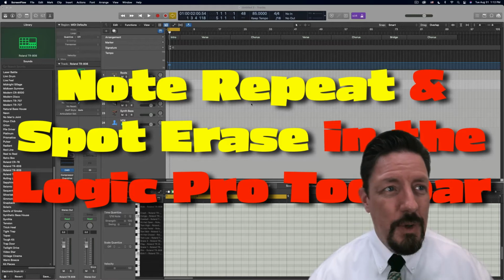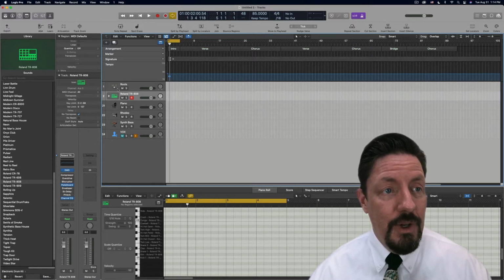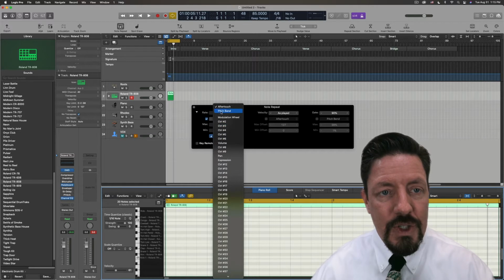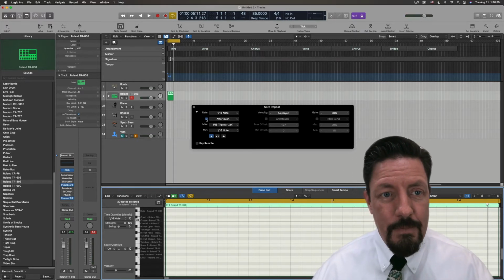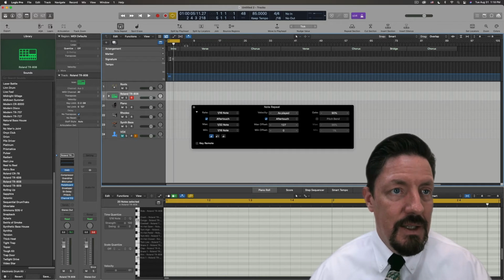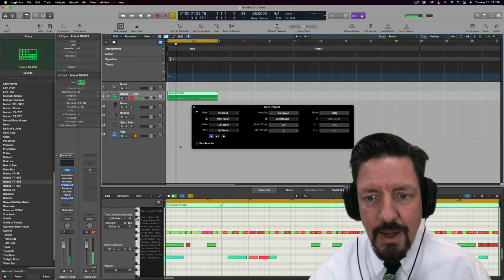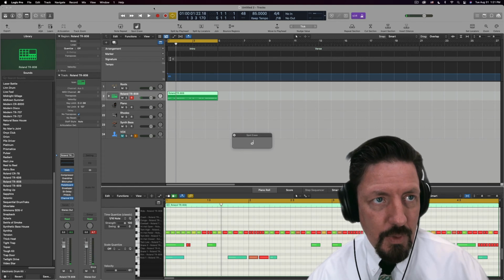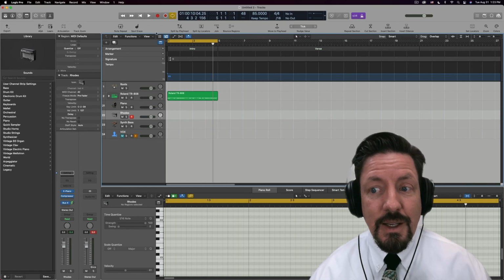Note Repeat & Spot Erase | Logic Pro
I made a low quality video about this in 2016 and decided it was time to make an update. These features are still here and as good as they've ever been!